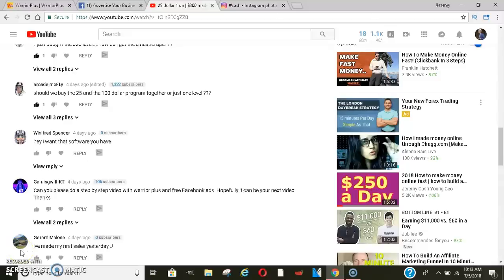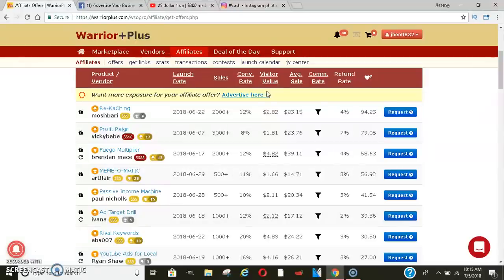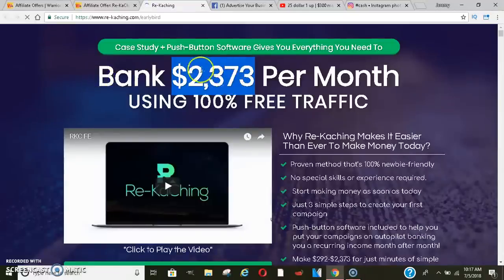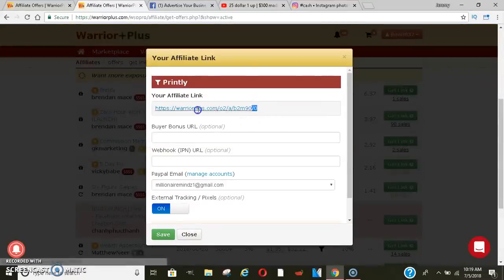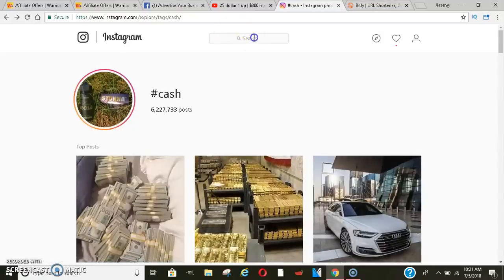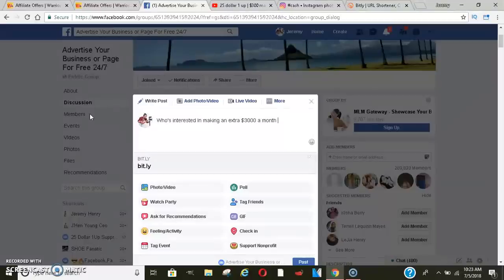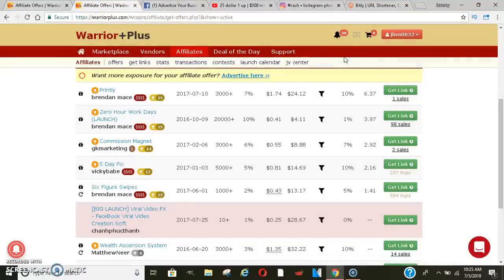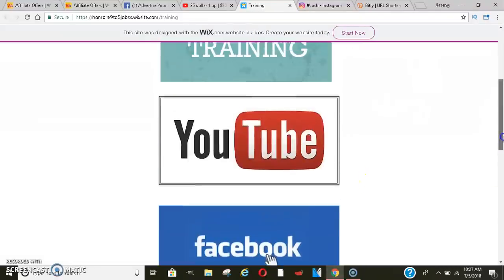How To Make Money Online For Free Forever | Free Money Via Paypal